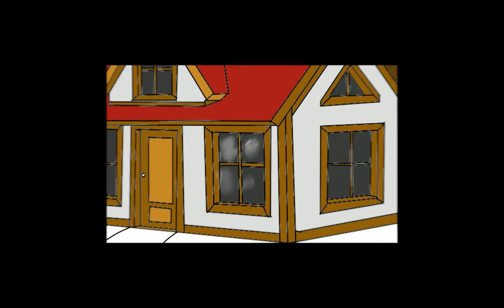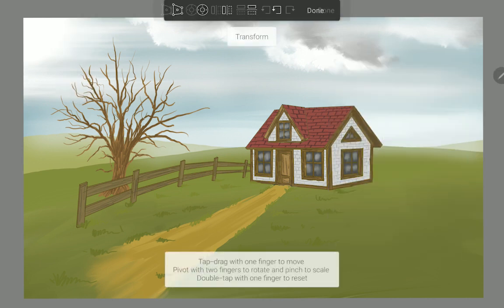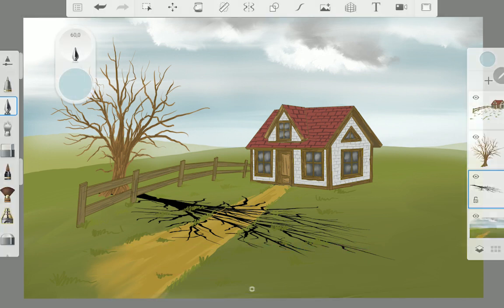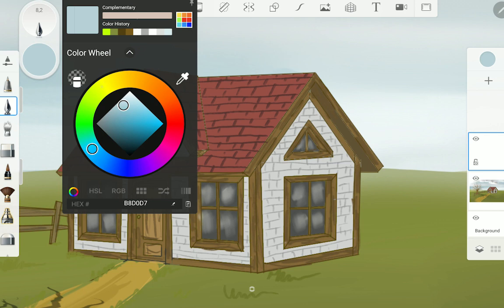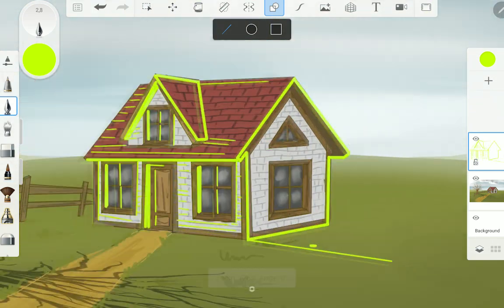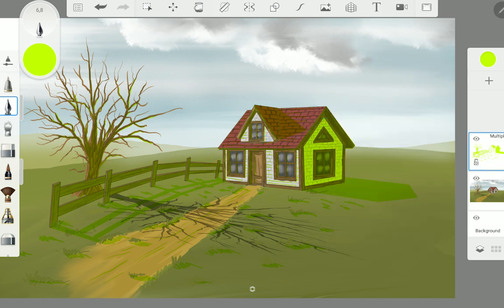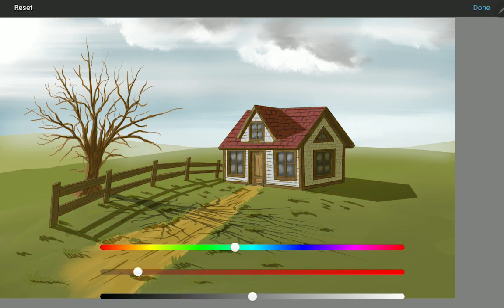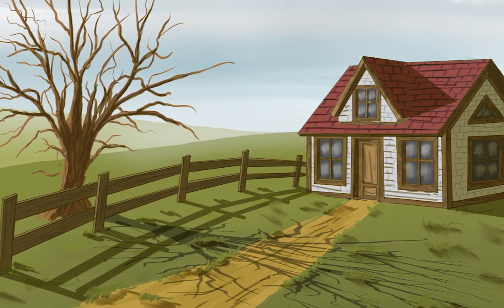Shadow Tutorial for Autodesk Sketchbook Mobile - Shadow Masking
How to simply create a realistic shadow in Autodesk Sketchbook Mobile for your Artwork.

App: Autodes Sketchbook Mobile Android
Device: Samsung Galaxy Note 10 Lite